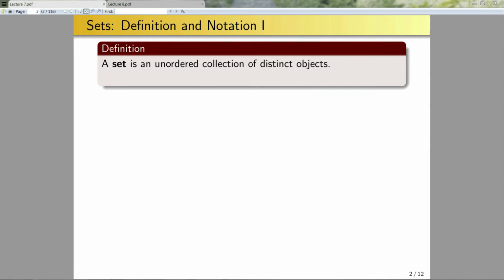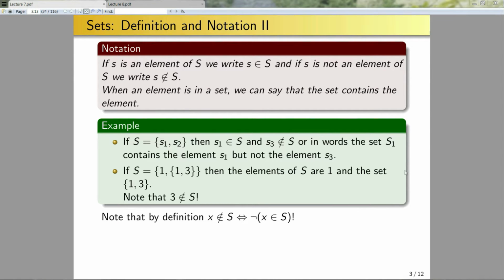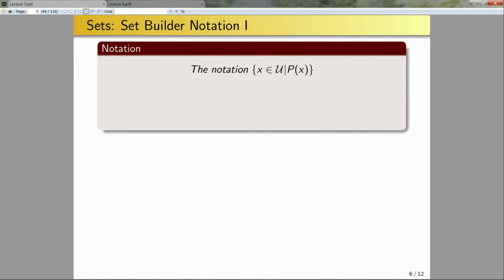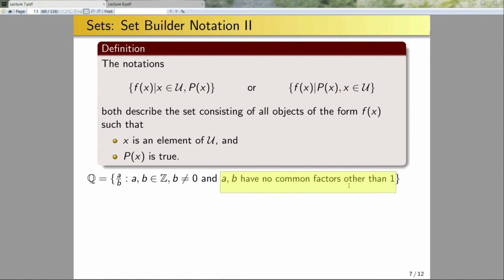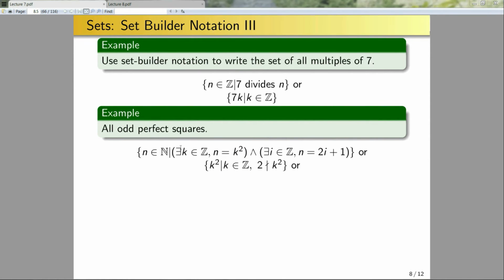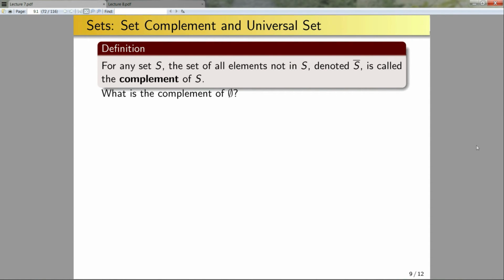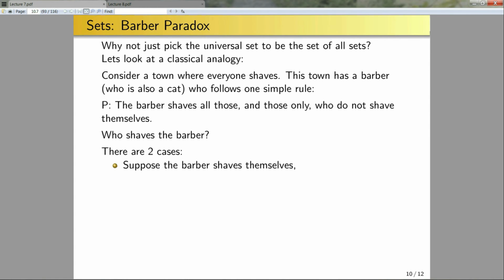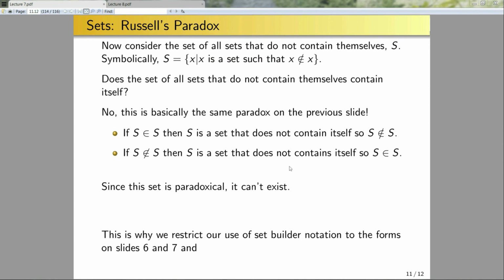ECE 108 - Lecture 9 -Sets: definition, equal, special sets, set builder notation, Russell's paradox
0:00  - Intro
0:25 -  Sets: Definition  and Notation
4:25 - Sets: Equality
5:42 - Sets: Special Sets
8:03 - Sets: Set Builder Notation
19:08 - Sets: Universal Set
22:43 - Barber Paradox
25:31- Russel's Paradox